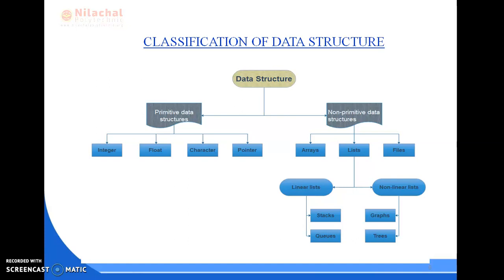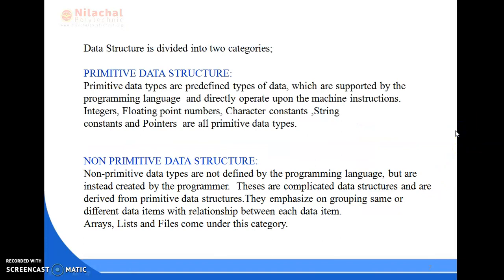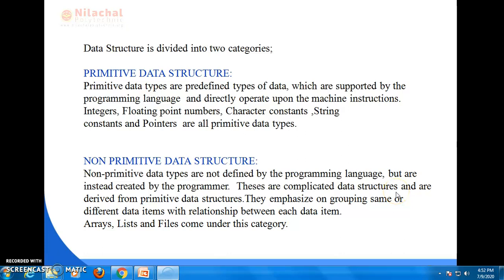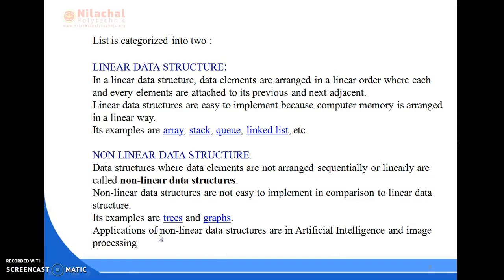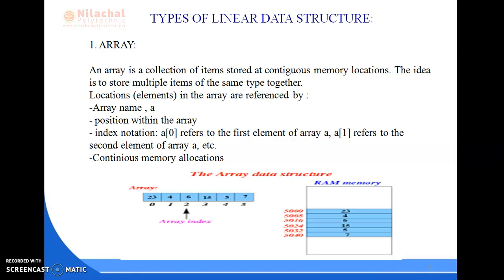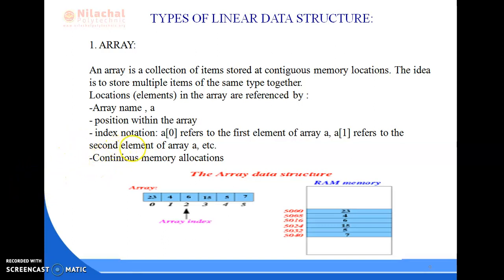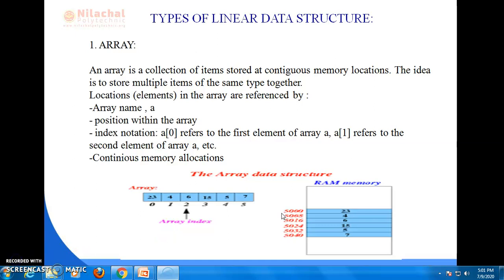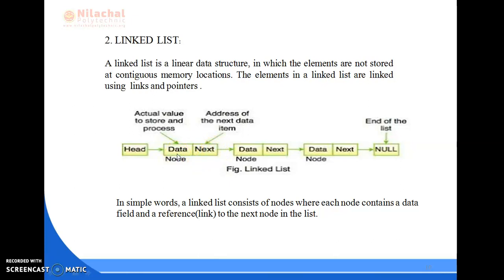3RD SEMESTER DATA STRUCTURE INTRODUCTION TO DATA STRUCTURE PART-2